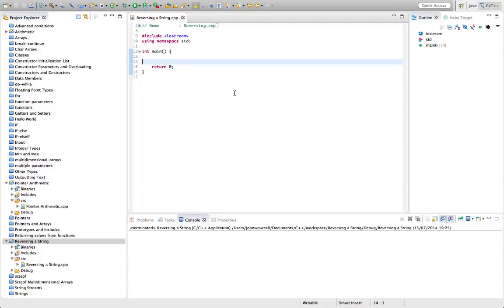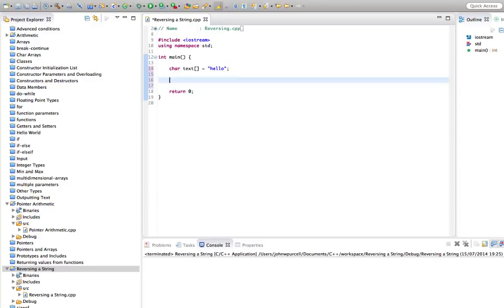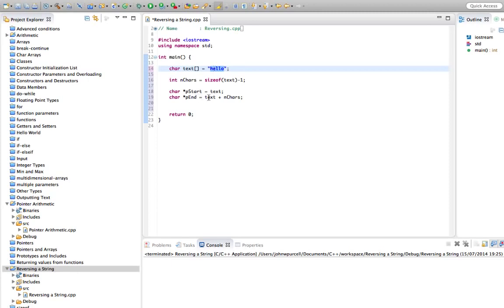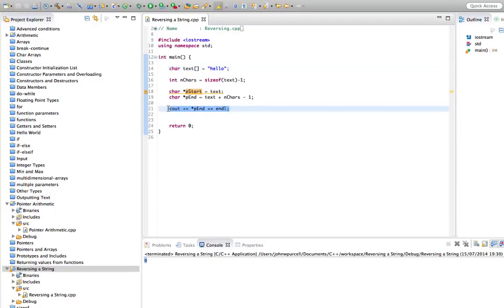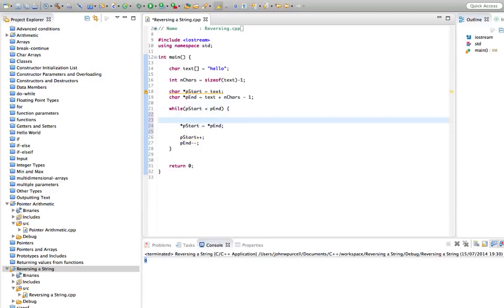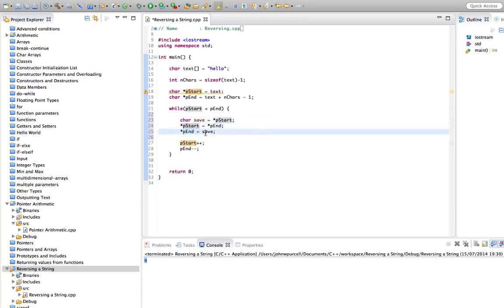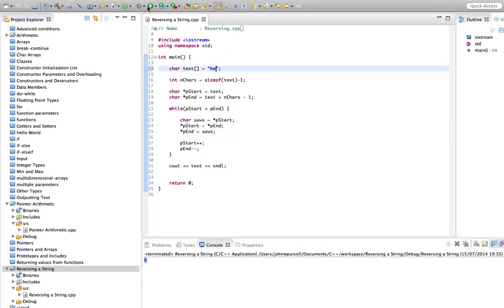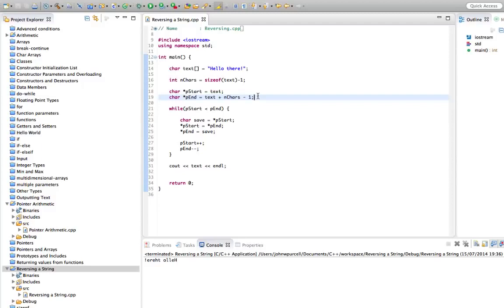C++Tutorial for Beginners 42 Reversing a String Interview Question!